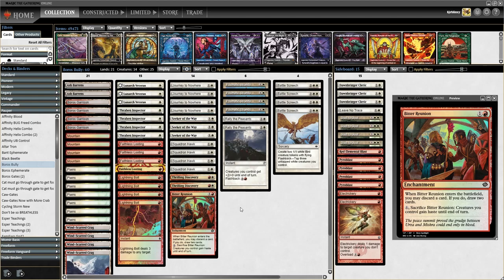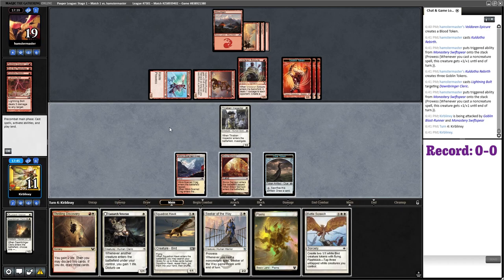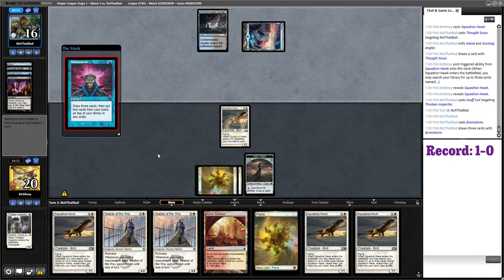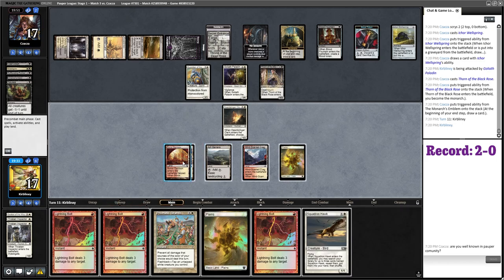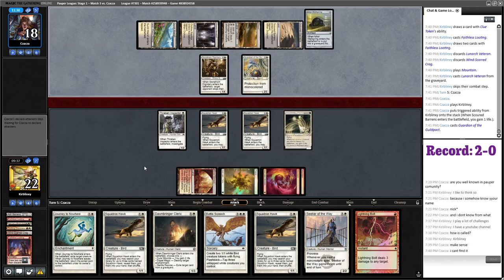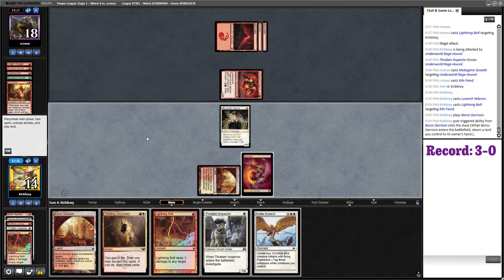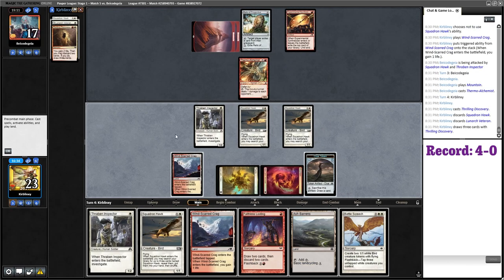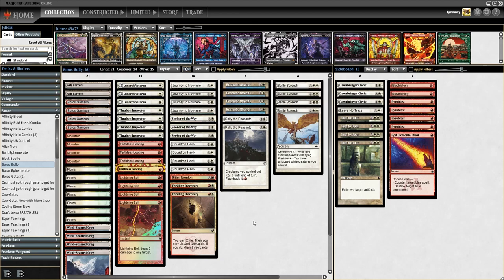Pauper League - Boros Bully - Going Back to a Classic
Sometimes we need to look to past to find what can work in this current meta.  Boros Bully hasn't been seen for a while, is it what we need to get a trophy?

00:00 Deck Tech
06:47 Round 1 vs Kuldotha Red
29:35 Round 2 vs Dimir Terror
47:33 Round 3 vs Orzhov Control
1:25:06 Round 4 vs Red Blitz
1:44:37 Round 5 vs Reckless Burn
2:18:33 Wrap up